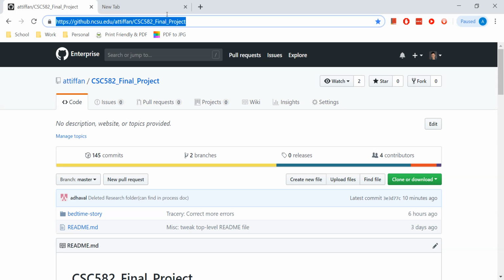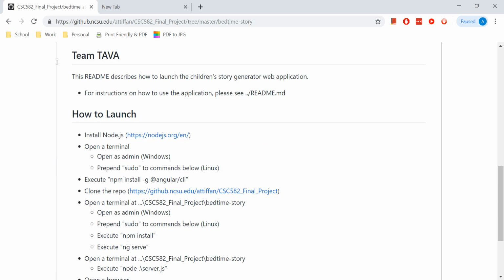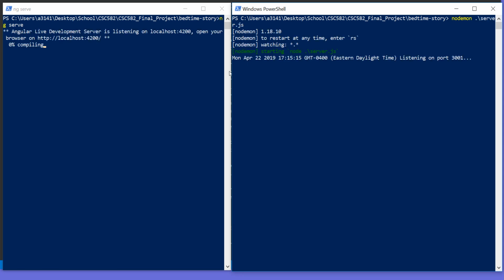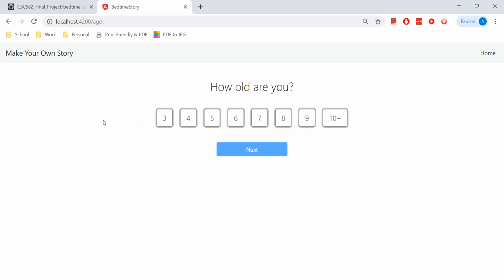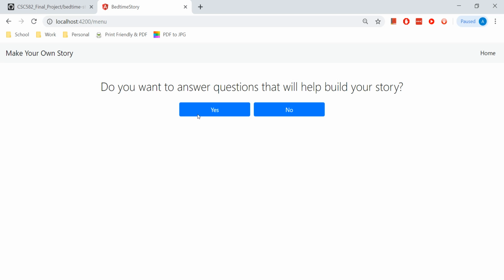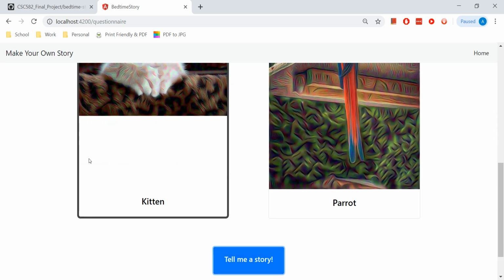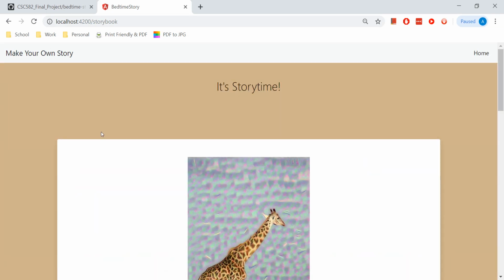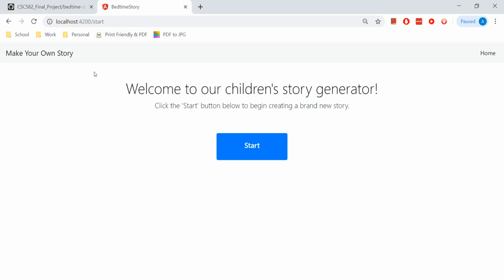CSC 582 Demo TA